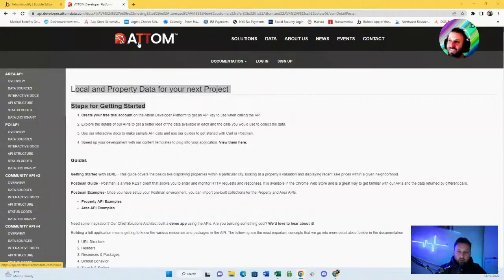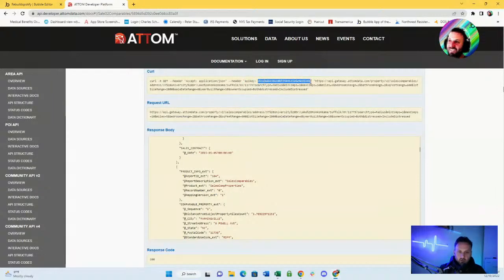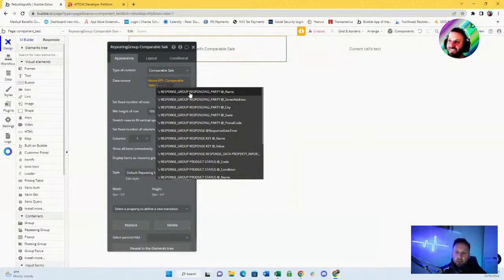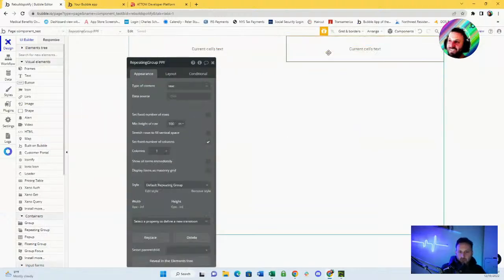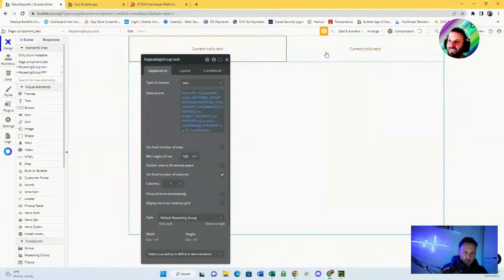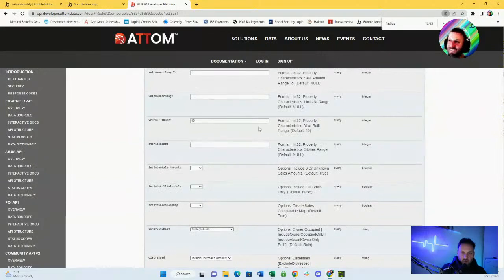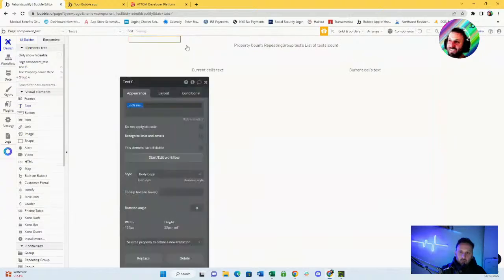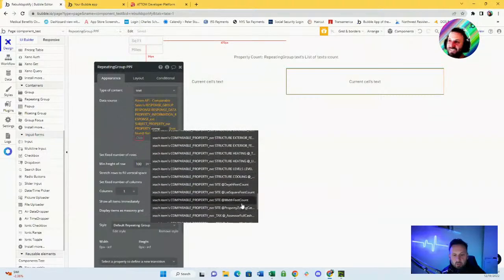Evaluating a Real Estate API